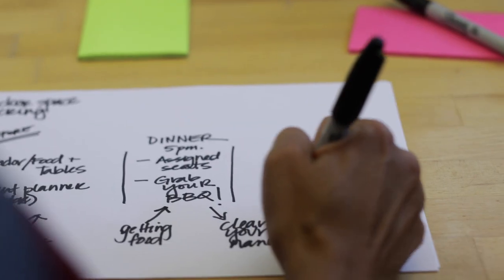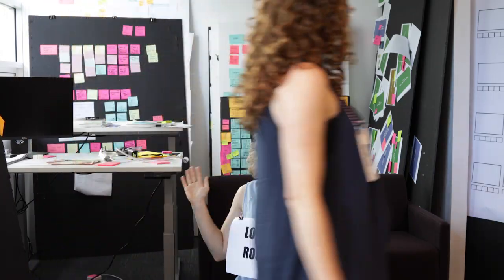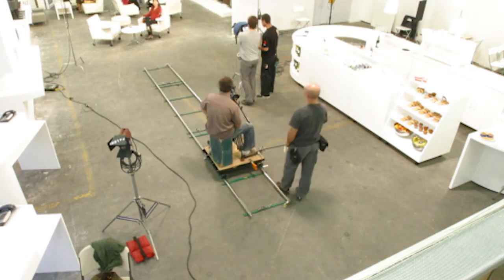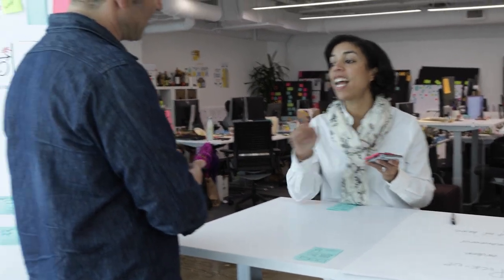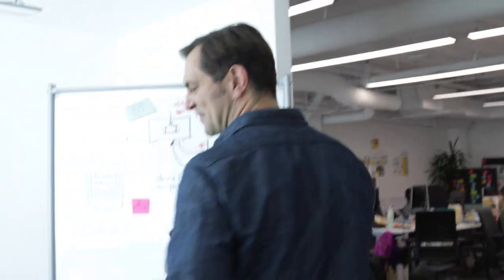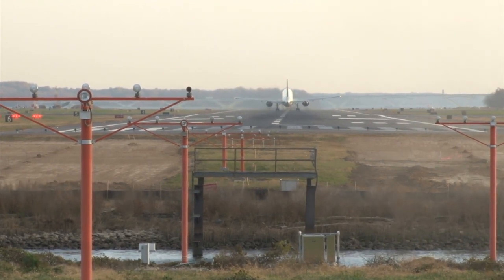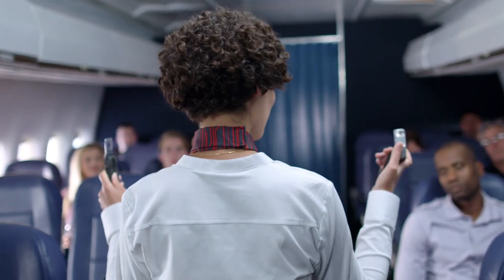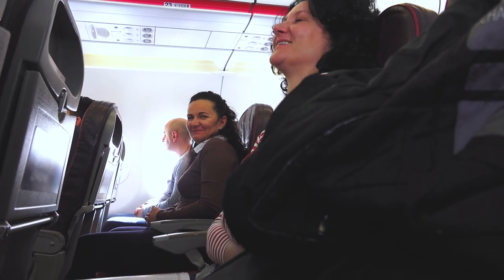Human-Centered Service Design | Course Sneak Peek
See why prototyping your service is key to determining what moments of the experience have the potential to make the biggest difference to your customers and your organization.